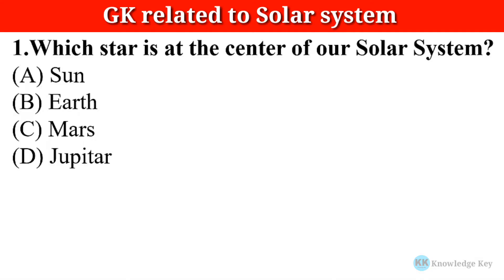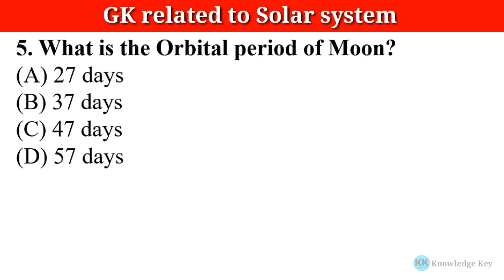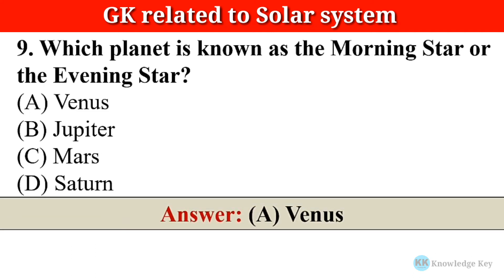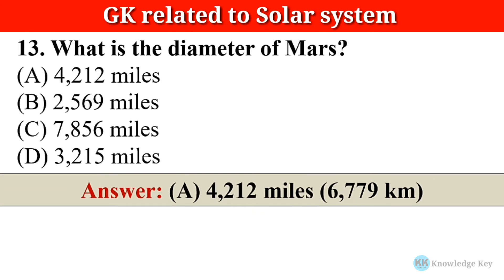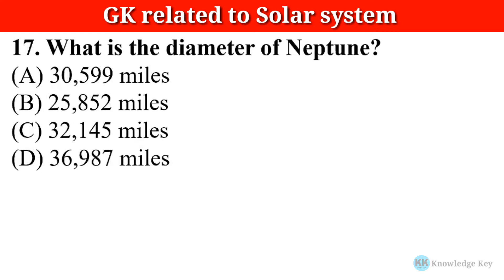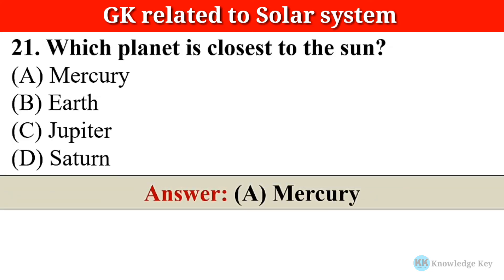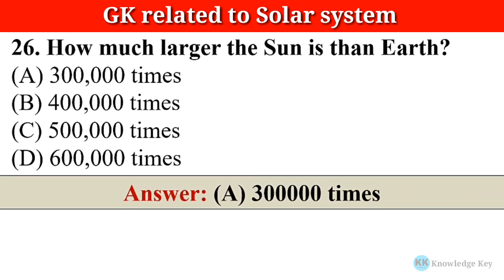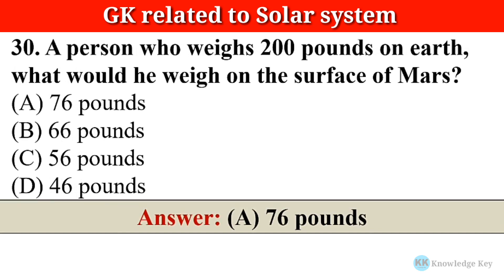GK Questions on Solar system || 30 Questions related to Solar system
Hello friends,
In this video we are going to discuss 30 general knowledge question and answers related to solar system.

General Knowledge